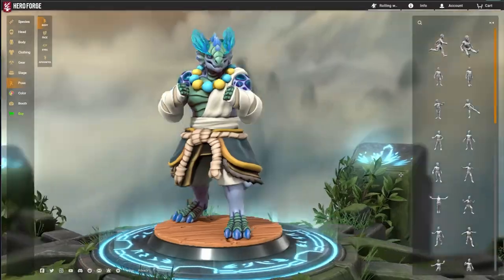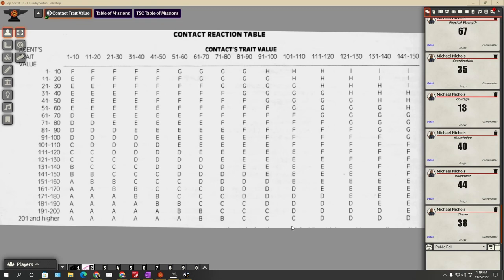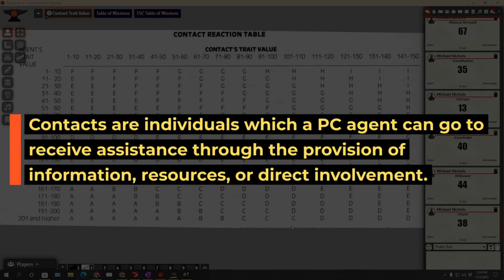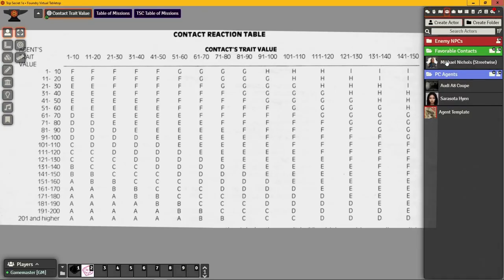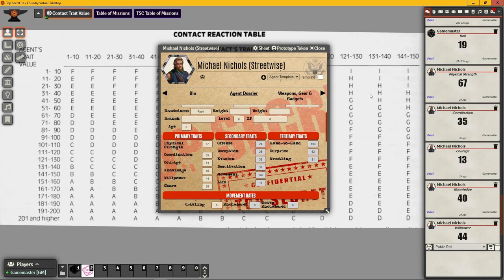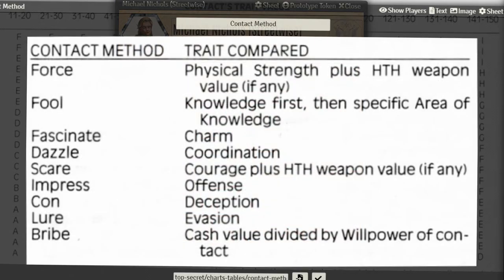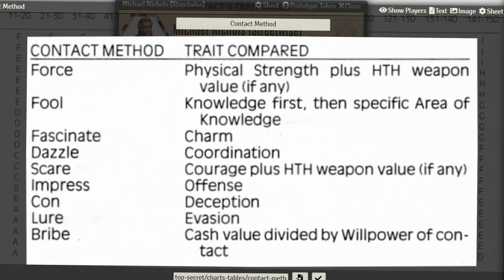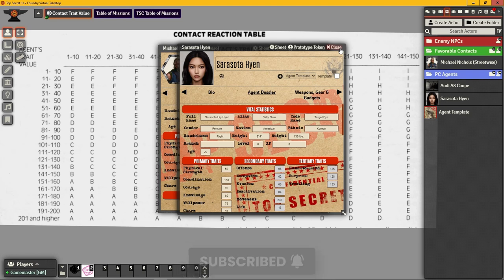Espionage Tabletop Roleplaying Game: Top Secret 1e - Dealing With Contacts (Part 1)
We take a look in this video at the Contacts system of Top Secret 1e, looking at the nine different contact methods and the basics of how seven of them work.

0:55 Top Secret 1e Companion
2:12 What Is a Contact in Top Secret 1e?
2:47 Contact Types
3:26 GM Tip #1
4:02 Favorable Contacts
5:33 Instant Contacts
6:07 Making Contact
6:27 GM Tip #2
7:17 Contact Methods
11:00 Contact Reaction Table
15:01 Question of the Vid